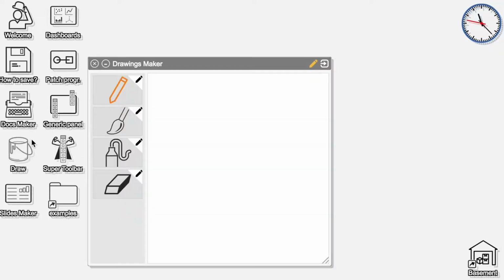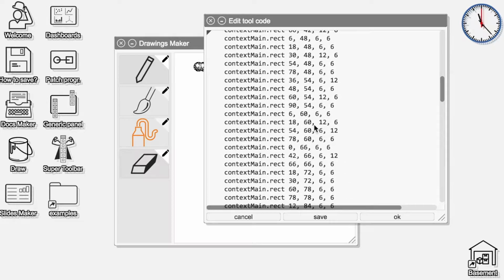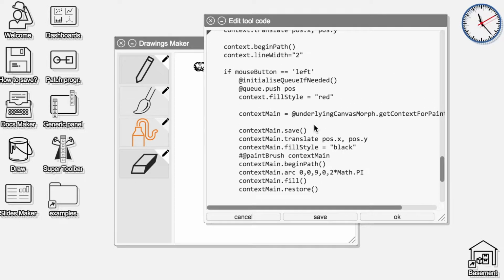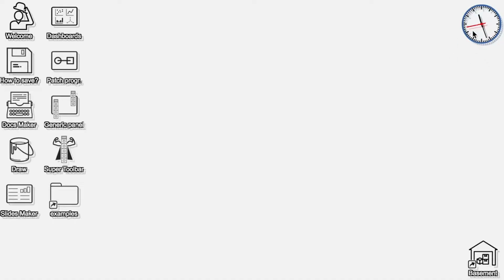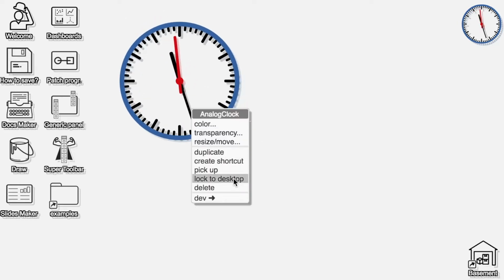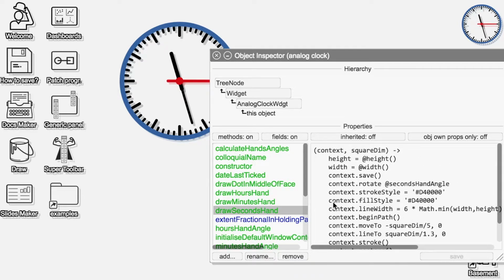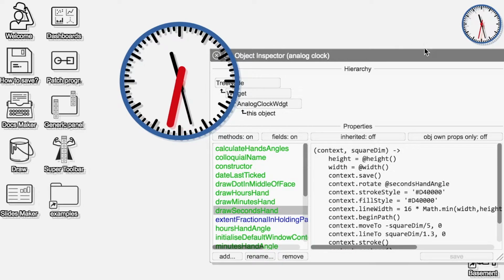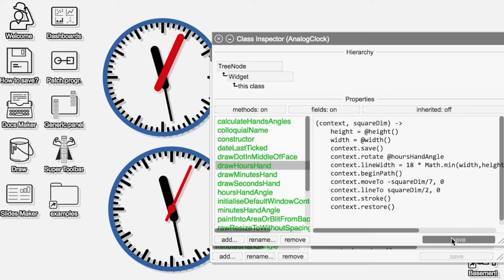Hacking Fizzygum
Fizzygum lets you directly access and change the source code of any of its parts, which is very powerful to let you customise it, let’s see two examples.